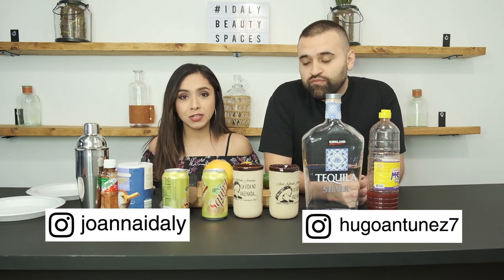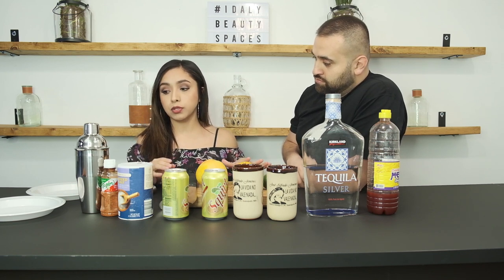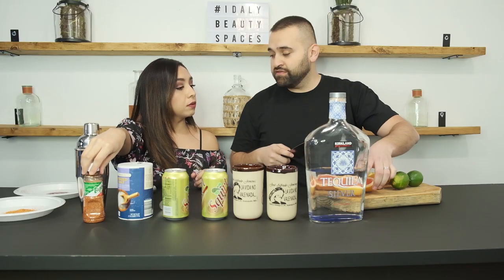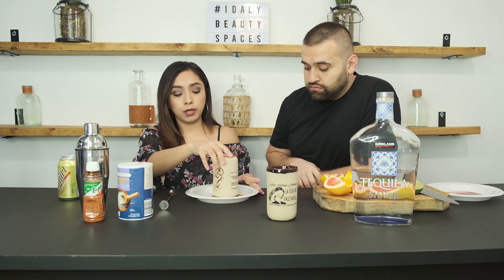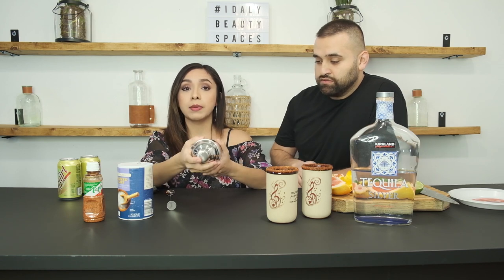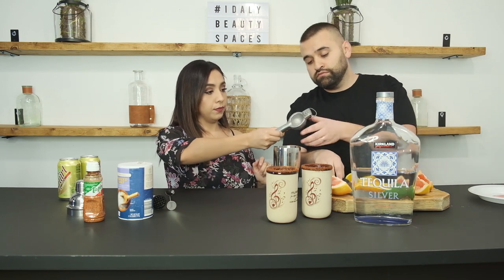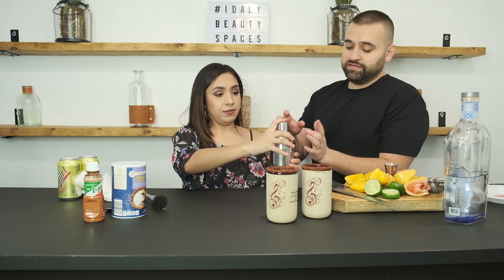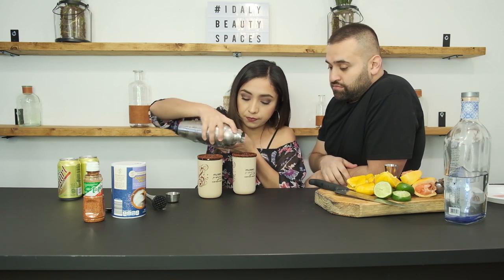How to make cantaritos de tequila: Easy recipe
Here's our cantarito de tequila recipe!
This recipe makes 2 cantaritos.

You'll need:
Cocktail mixer
1oz shot glass/cup
Ice
2 limes
1 big ass grapefruit
1 orange
Salt
Tajin
Chamoy sauce
1 Squirt can (If you have Mexican Squirt, even better!)
Tequila Blanco (silver)
*We used Costco Kirkland brand.

1. Wet the rim of your cantarito with chamoy sauce and coat with Tajin chili powder.
2. Cut up your fruit and squeeze all fruit into cocktail mixer.
3. Add 4 ounces of tequila, ice, and 1 tsp of salt into cocktail mixer.
4. Shake it, shake it, like a bartender
5. Pour half into 1 cantarito and the other half into the other cantarito.
6. You may add a little more ice to your cantarito. We like ours really cold! Ahhh, so refreshing!
7. Sprinkle some Tajin on top and BOOM you just made a bomb ass delicious drink! Trust us, you'll hooked!!